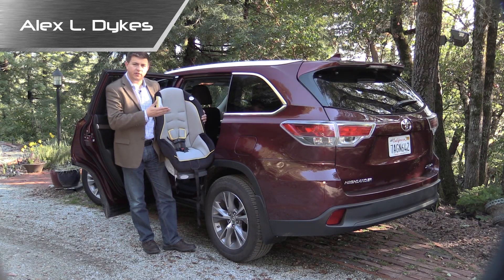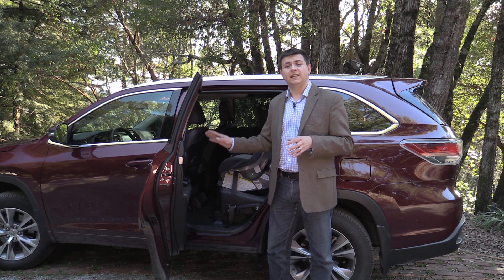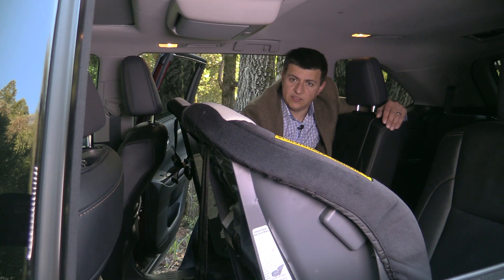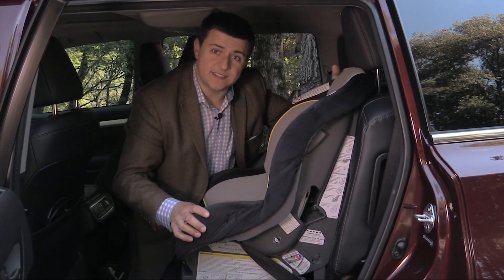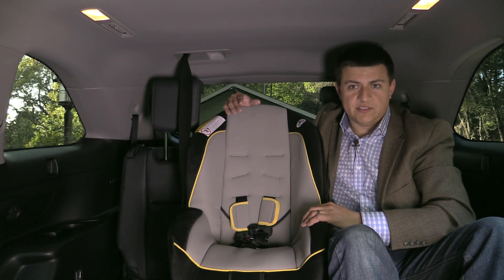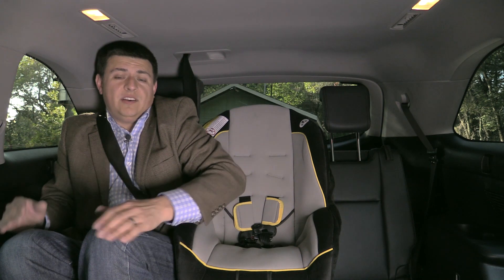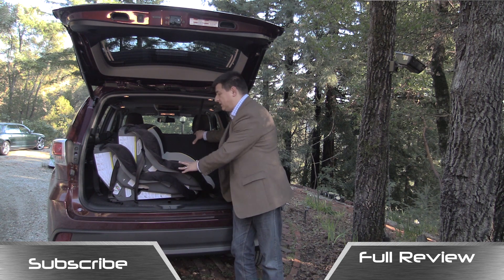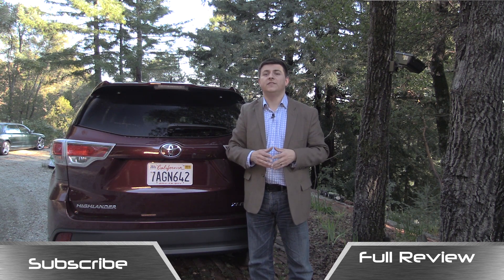2014 Toyota Highlander XLE 7-Seat Crossover Child Seat Review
Join me as I check out the 2014 Highlander. In this video I test how well the 7 and 8 passenger Highlander handles child seats and we talk a little about cargo room. The full video review should be up in a day or two.